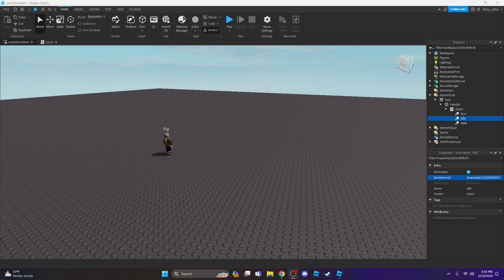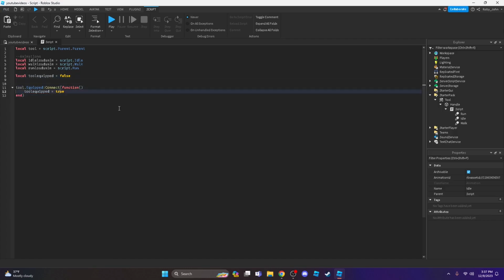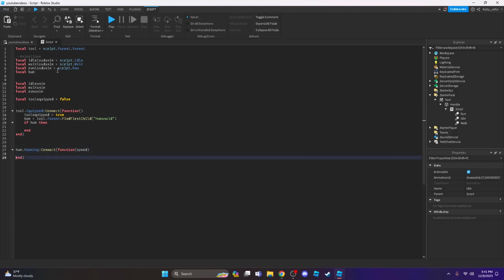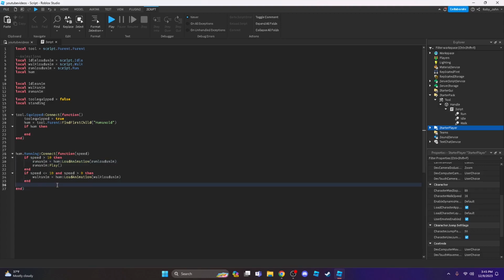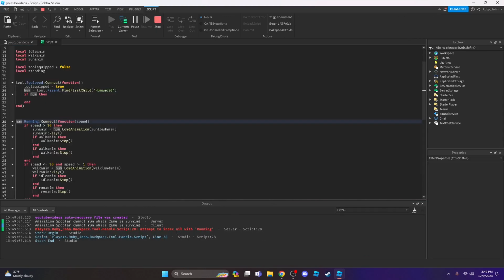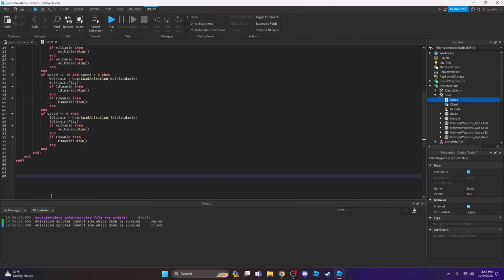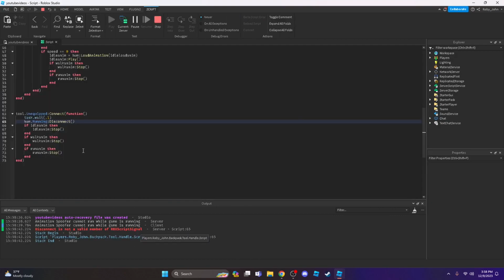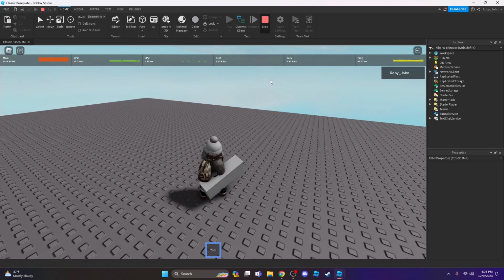Idle Walking Running Animation - Roblox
In this video I made an idle, walking, running animation script for tools/items/weapons. I started straight from scrap and its actually a bit different than the original one i had made because people had issues with it! Hopefully this one works better for people and if you run into any bugs please let me know!

Do note: this probably would run much better on a local script but if your games not to big this would work just fine!

If you haven't checked out the first video to this on how to Create both an Idle and Idle Moving Animation with a tool here it is:

If you haven't checked out the first video to this on how to create a tool and where to get the Buster Sword here's the link to that video:
The bustersword doesnt contain the new script! PLEASE update it if you wanted it to feel the same as the video.

Sorry that its not MY plugin, but Totally WORTH!